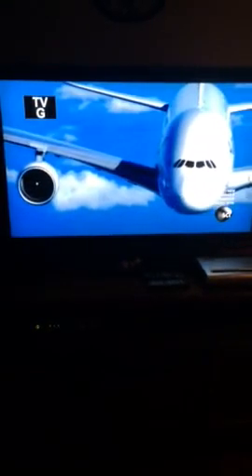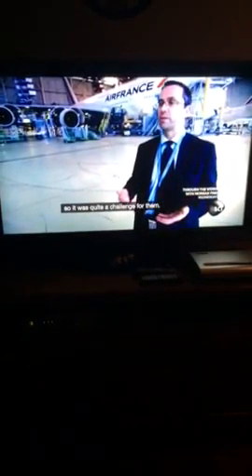A-380 ... Part 3